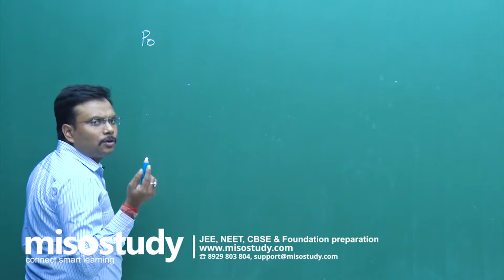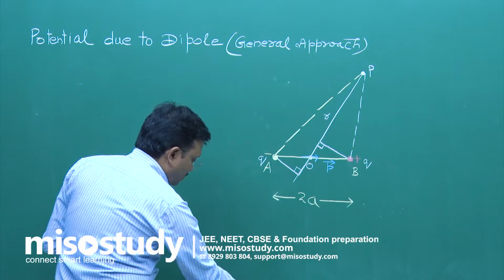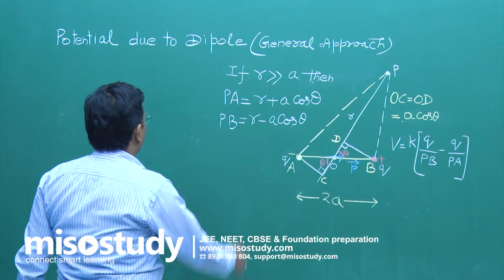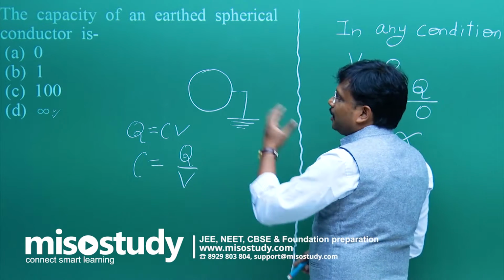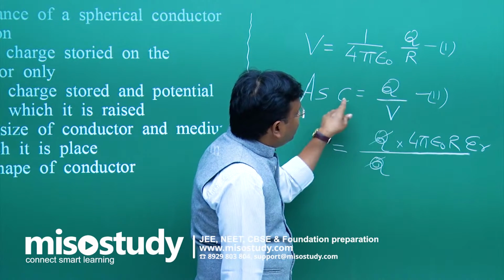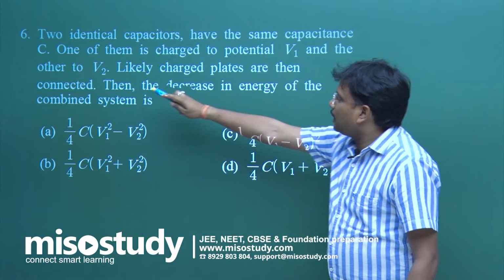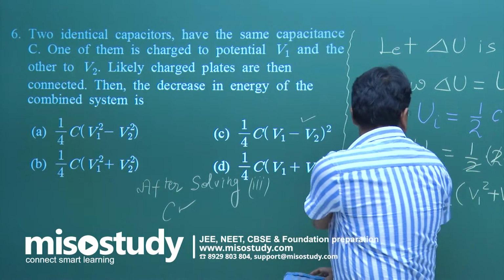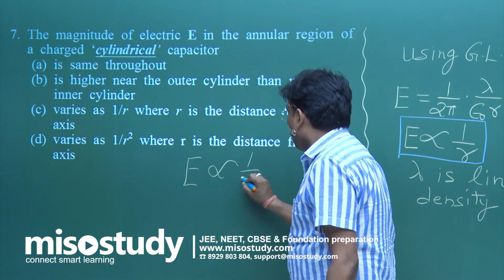Potential of a Dipole For JEE Main Advanced, 12th Physics 2020 in English | Misostudy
Check Out Theory and Problem Solving of Electrostatics for class 12th for JEE Main Advanced Physics. This video lecture is about the Potential of a Dipole prepared by best faculties of Misostudy in English.

Potential due to an electric dipole: The electric dipole moment is represented by a vector p of magnitude 2qa and this vector points in the direction from -q to +q. To find electric potential due to a dipole consider charge -q is placed at point P and charge +q is placed at point Q as given in this video lecture.

Crack JEE Main Advanced  Physics Get Important theory and exam pattern question exercise for IITJEE preparation with Misostudy's expert faculties.

Start now your JEE Main Advanced 2020 Preparation with Misostudy. Misostudy's courses will help students to boost for your IITJEE preparation to perform best in exams and achieve a good rank. Our courses include:

1. 400+ HD Video Lectures designed by the expert faculty team
2. Theory & Problem Solving Lectures of full syllabus
3. Chapter-wise Exam Pattern Question Exercise
4. Chapter-wise PDF e-Books
5. 24X7 Doubt Clearing
6. Hard Disk Courses (No Internet required)
7. 24X7 Online Streaming Course
8. Lecture Download support for Android and iOS
9. Access anytime, anywhere using any device